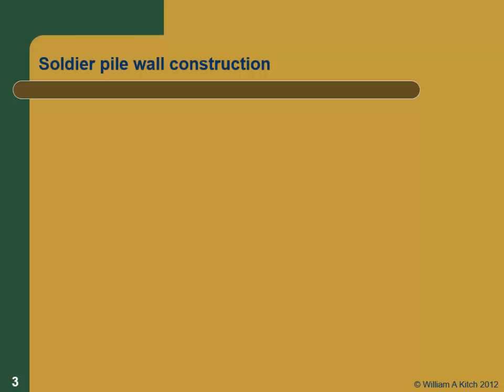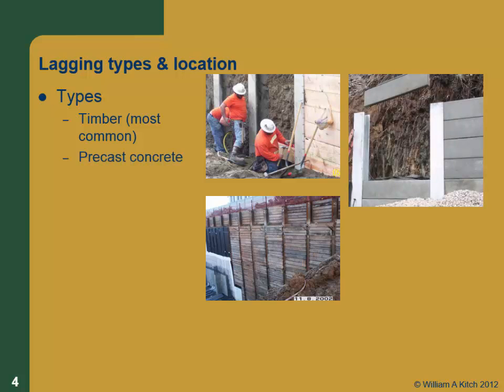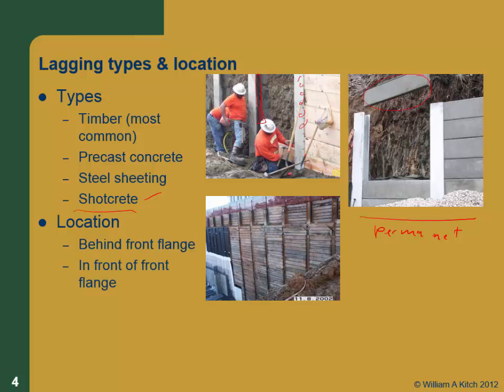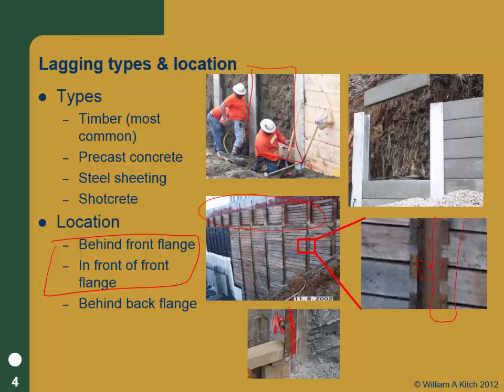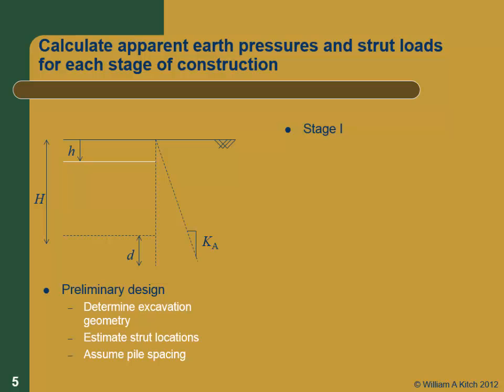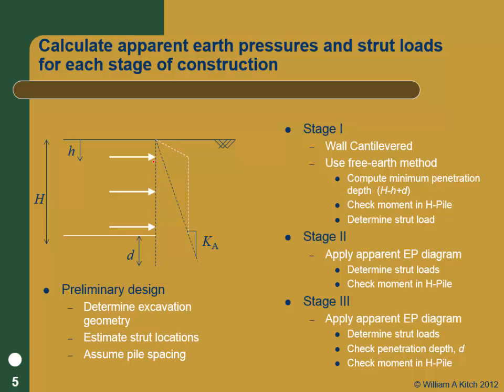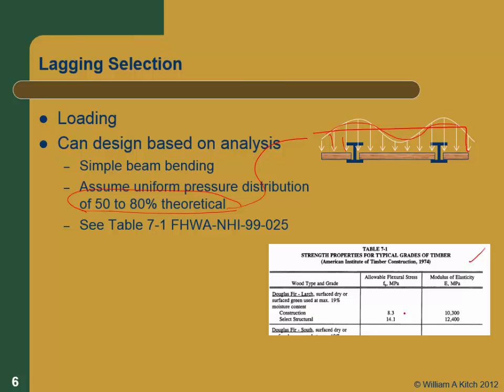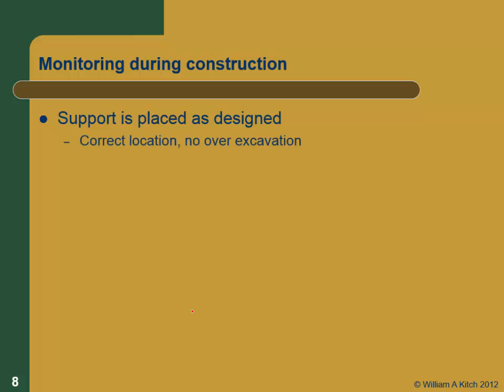CE 540 Module 8.3 Soldier Pile walls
Installation and design of soldier pile walls